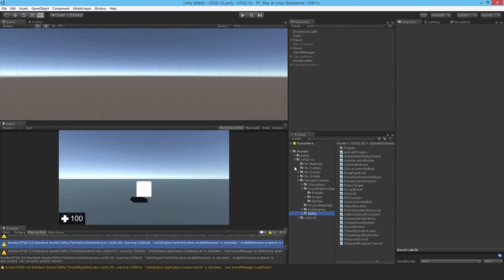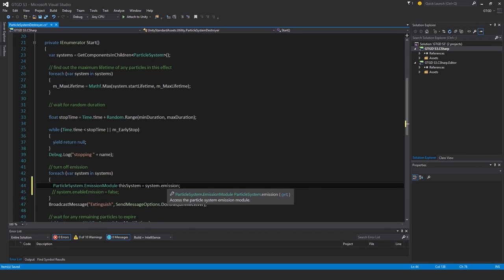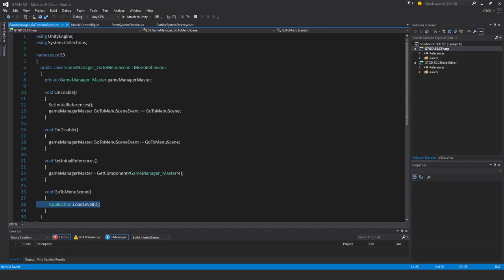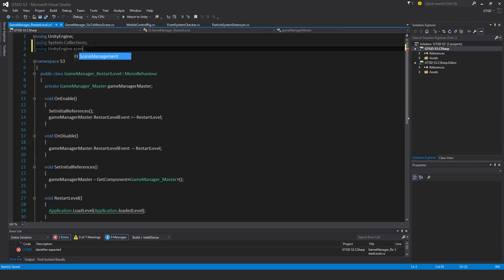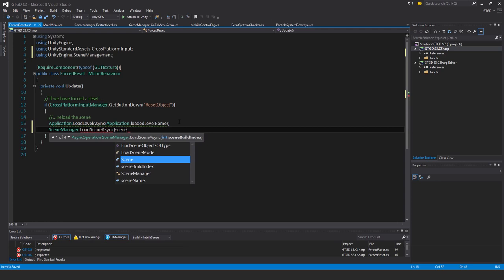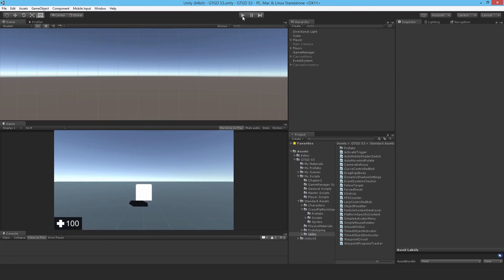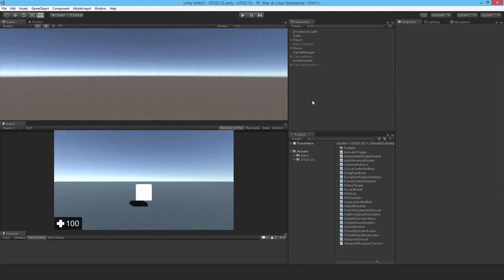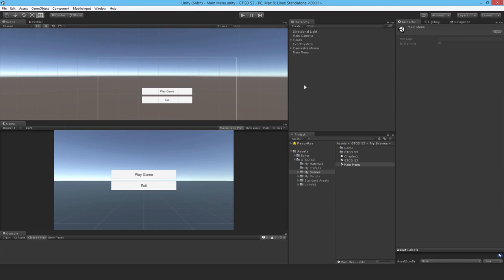53 Unity 5 3 Conversion Unity 5 Advanced FPS Tutorials